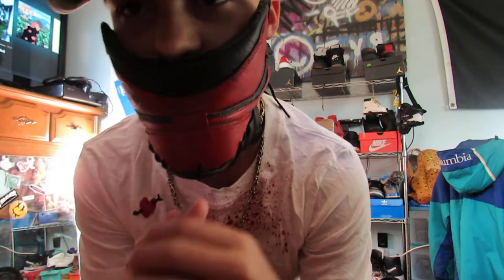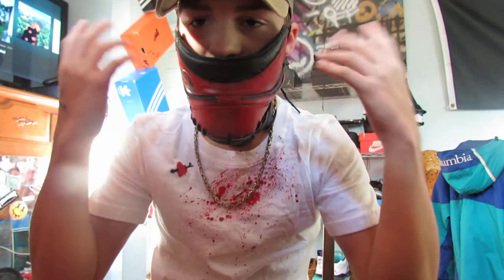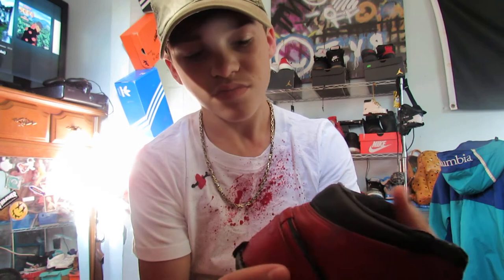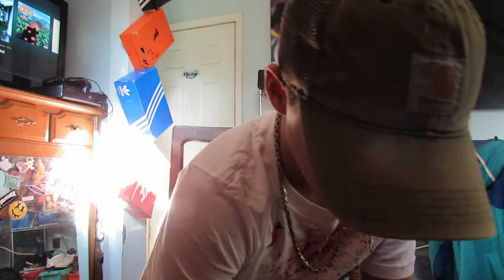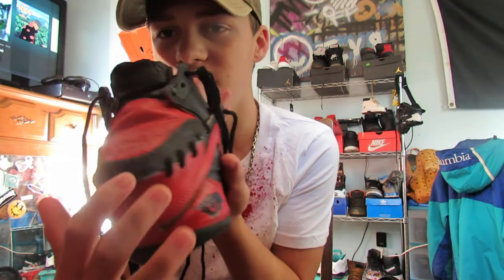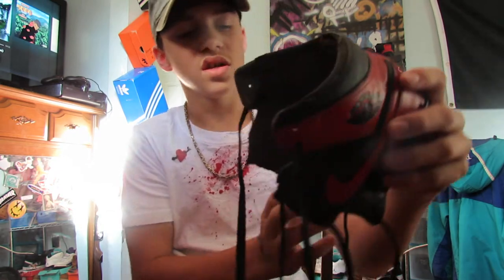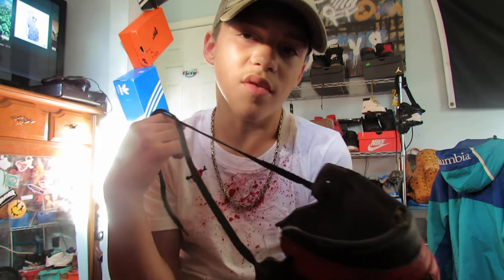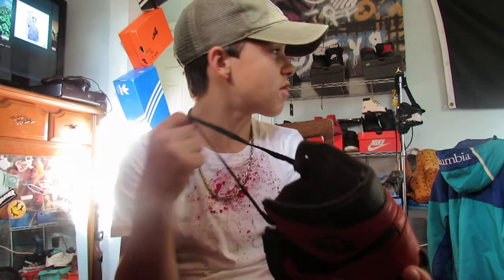JORDAN 1 BRED FACE MASK!!!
THESE ARE CUSTOMS. also Carter Payne's Instagram: @carter.payne.0102